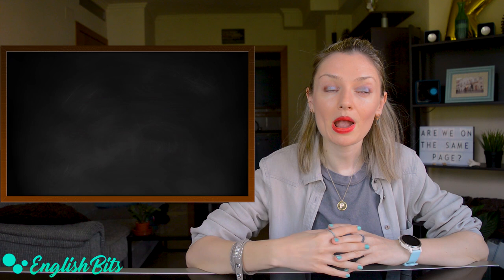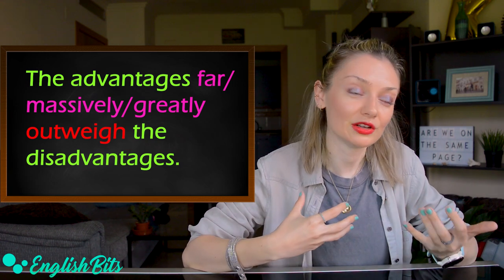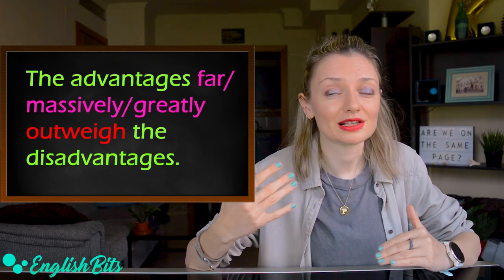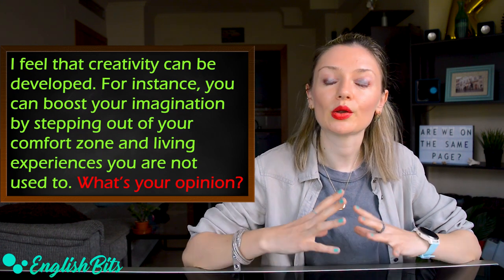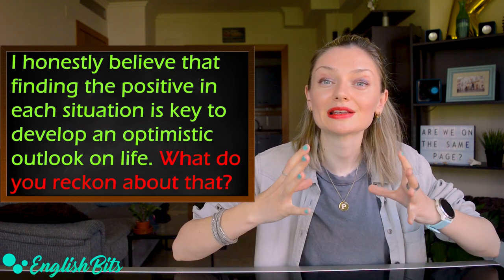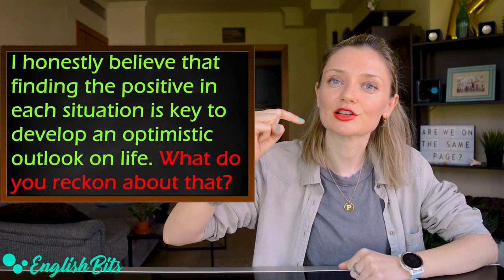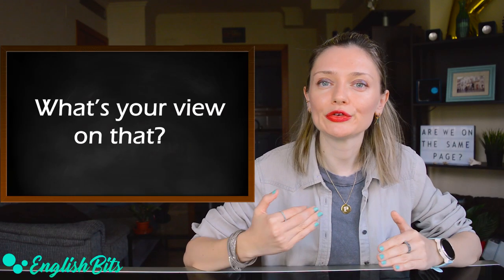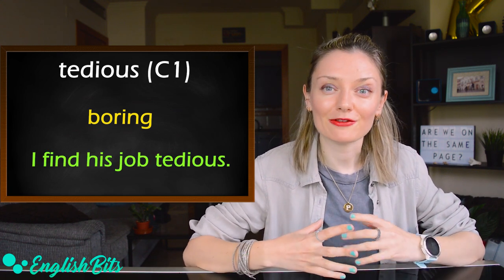11 synonyms to replace "What do you think?" in your speaking exam! 🤔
In today's English Bit we're going to enrich your speech and get ready for your speaking exam by looking at 11 alternatives to use intead of "What do you think?". Variety is the spice of life! 💃

Time codes ⏳

1). Don't you think?: 2:32
2). Would you agree with that?: 3:25
3). What's your opinion?: 3:59
4). What do you reckon about that?: 4:35
5). How do you feel about this idea?: 5:18
6). Do you see my point?: 6:06
7). What are your thoughts on this?: 6:34
8). What's your view on that?: 7:08
9). Are we on the same page?: 7:27
10). Where do you stand on this issue?: 8:02
11). What's your stance on this issue?: 8:29

Music 🎶

My recommendations 📌

My favorite grammar book
My notebooks